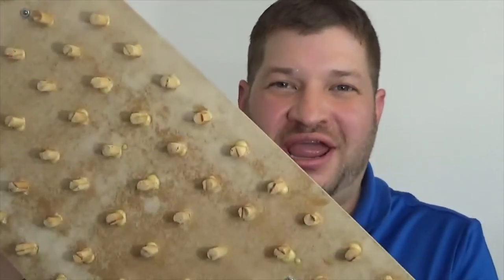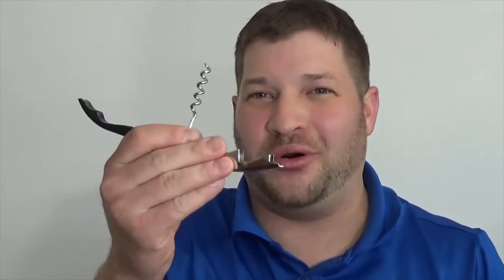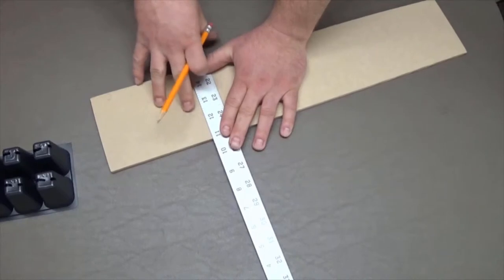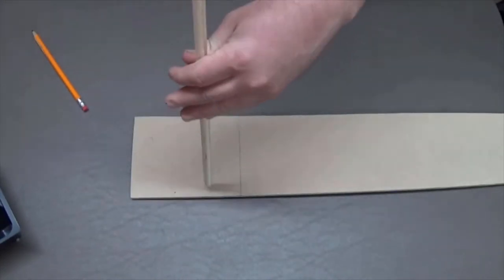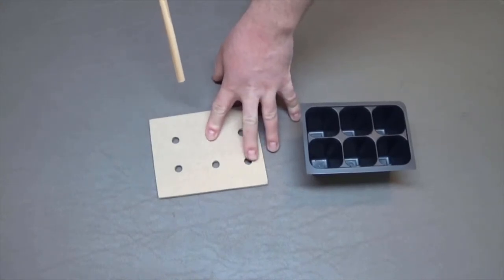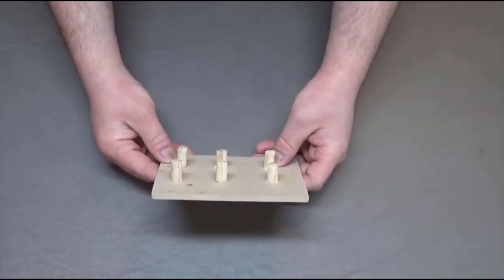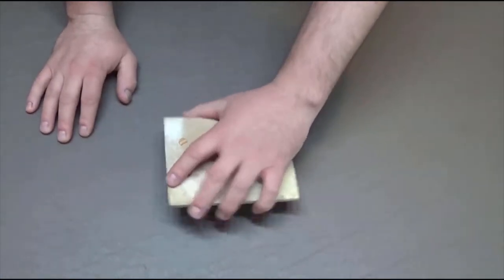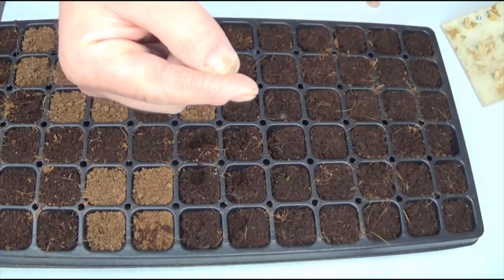How to build a 6 Cell Pack Planting Dibble Tool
Etsy Store Today as we continue our DIY series we're going to be talking about making a dibble. And the who, what, when, where, why, and how it can be used for your garden. Let's get started.

A hole dibble or flat dibble is a small device used to press holes. When you combine multiple dibbles together in the size of the flat it will significantly decrease the amount of time that you use to make holes into flats. Making it much easier to add holes.

No longer will you spend hours on end making holes in multiple flats using your finger or a pencil to so that you can plant seed in preparing your garden. Join us as we show you how to use your time more wisely with constructing a DIY 6 cell pack sized dibble.

Thanks for joining us and look forward to seeing you next time so we can learn together and from each other.

Nitrogen fixing mycorrhizal inoculant

Teaming with Nutrients: The Organic Gardener’s Guide to Optimizing
Plant Nutrition